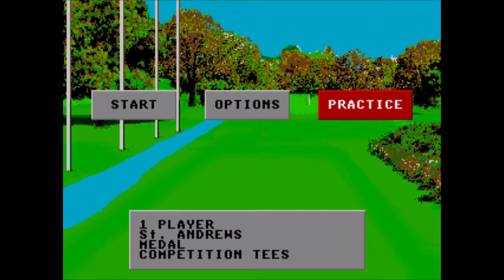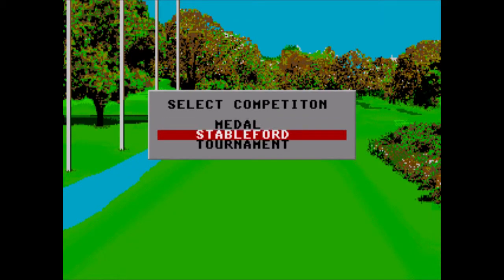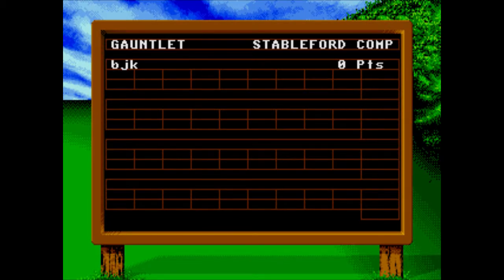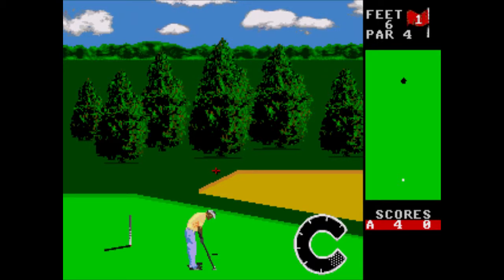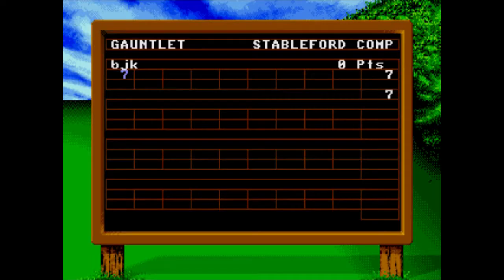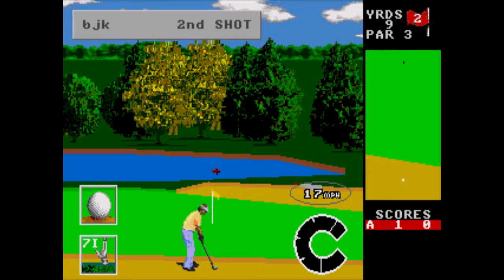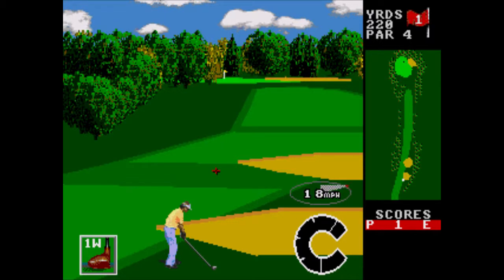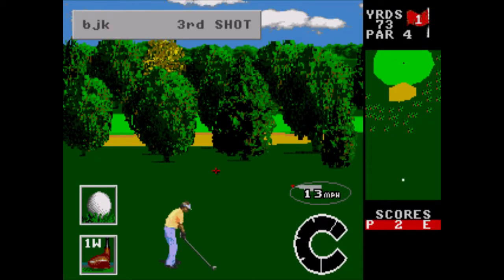Genesis: World Class Leader Board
The Leader Board series shows up on the Genesis, and it's tough!